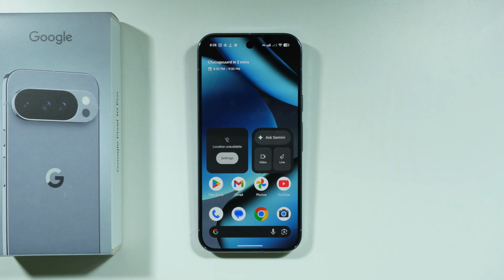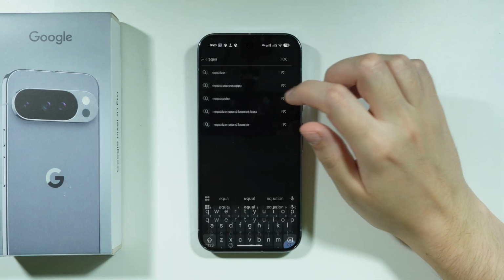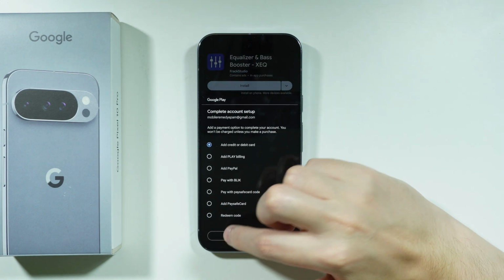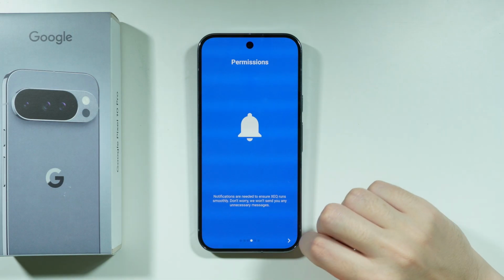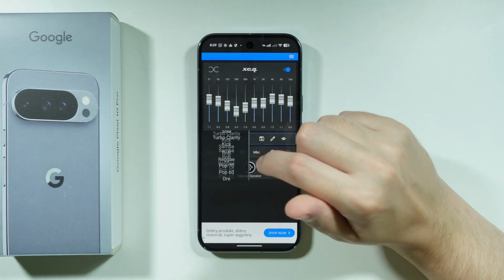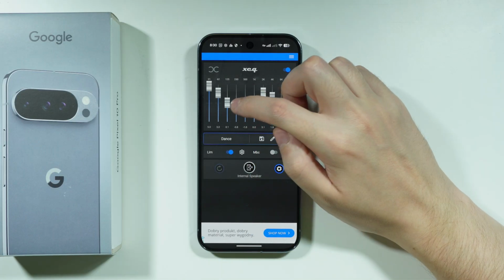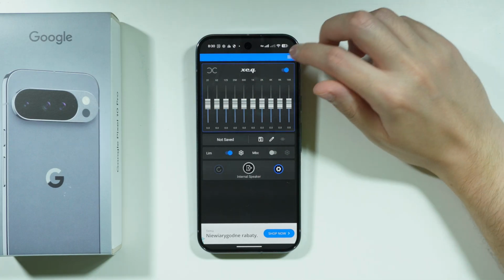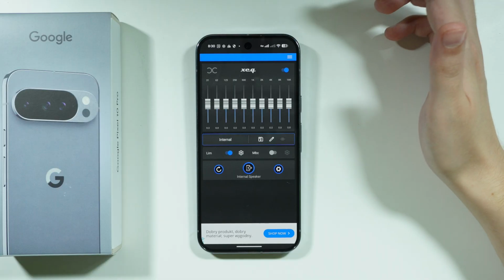Google Pixel 10 Pro: How to Change Sound EQ (Audio Equalizer)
Learn how to change the sound EQ on your Google Pixel 10 Pro to customize audio for music, videos, and calls. This video shows you step-by-step how to adjust the audio equalizer settings for the best sound experience. Discover how to enhance bass, treble, and midrange frequencies on your Pixel 10 Pro. Follow this guide to get the perfect sound output tailored to your listening preferences.